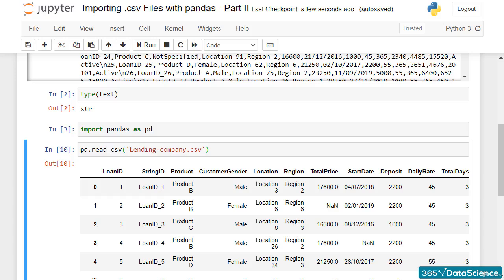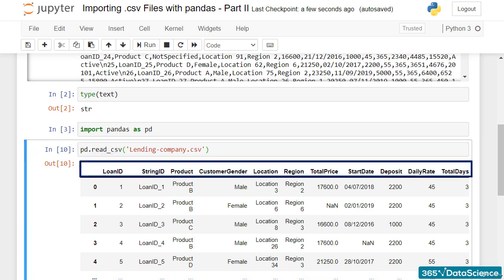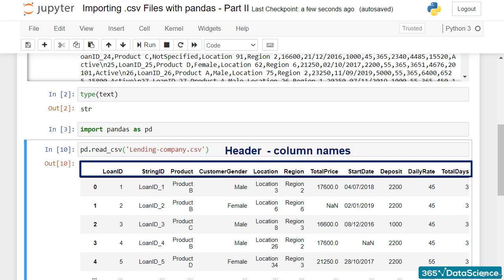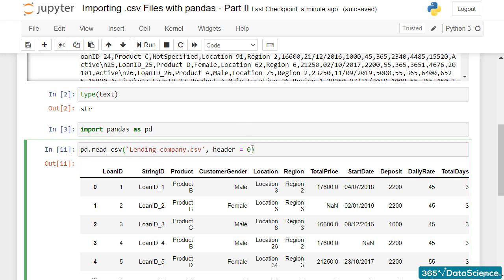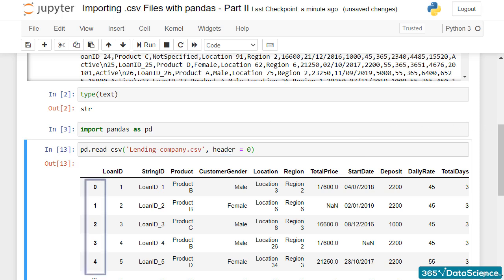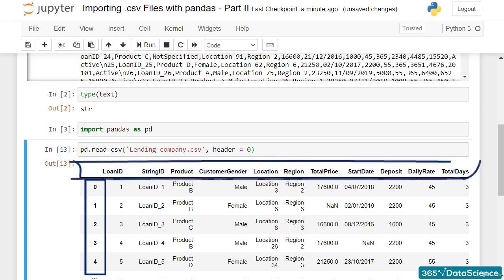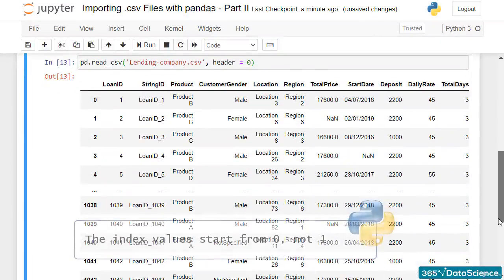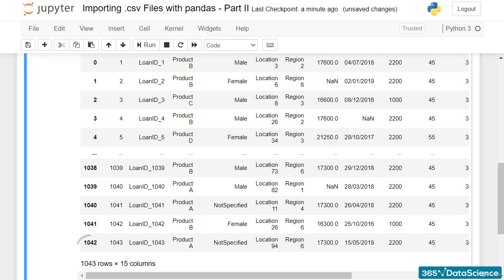012 Importing csv Files with pandas Part II